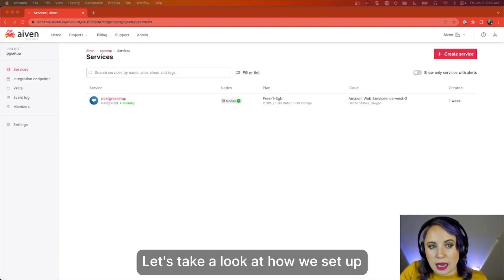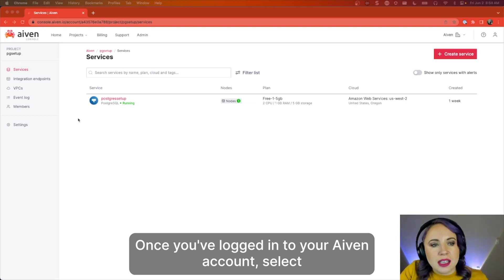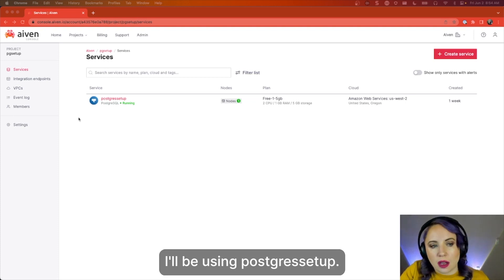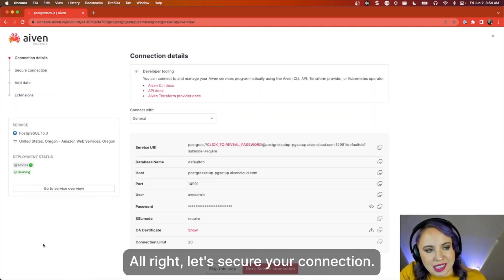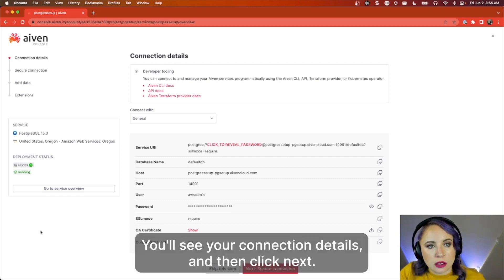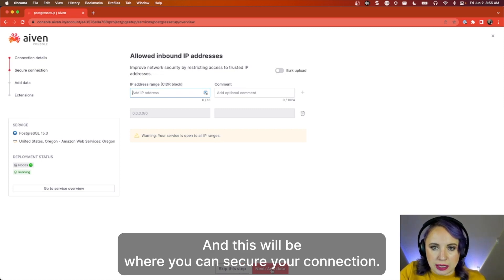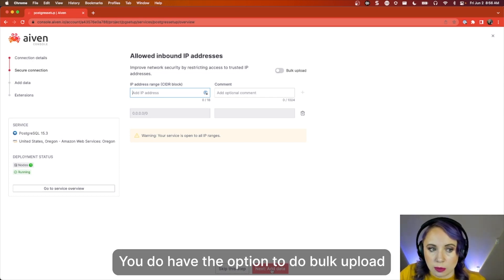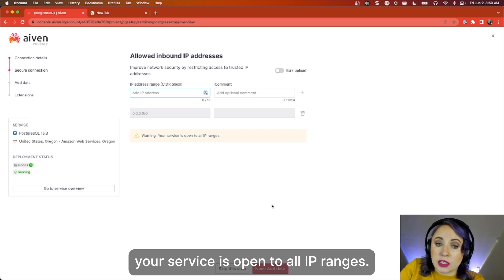Creating Allowed IPs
In this tutorial, we'll guide you through the process of creating allowed IPs for PostgreSQL on the Aiven platform. Ensuring secure access to your database is essential, and Aiven provides robust security features to help you protect your PostgreSQL instances. We'll show you how to configure the allowed IPs or whitelist specific IP addresses to establish controlled access to your Aiven PostgreSQL database. By implementing IP filtering rules, you can restrict connections to trusted sources and enhance the overall security of your database. Join us as we explore the step-by-step process of managing allowed IPs on Aiven and leverage the platform's security settings to safeguard your PostgreSQL environment.